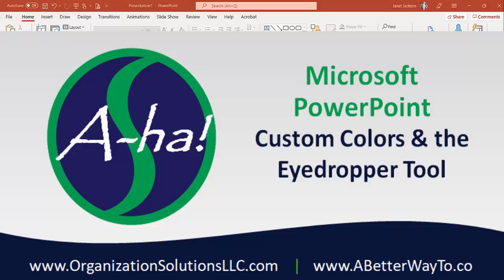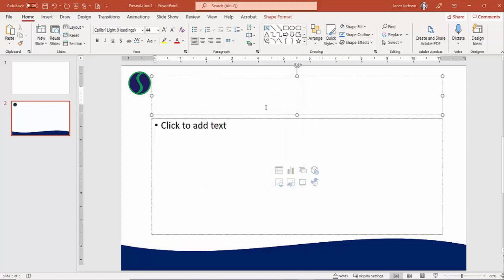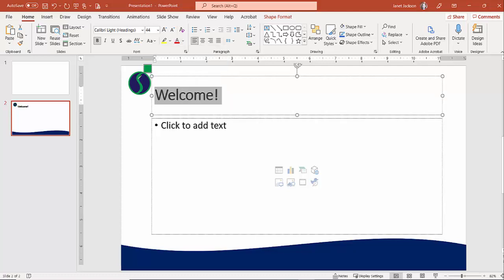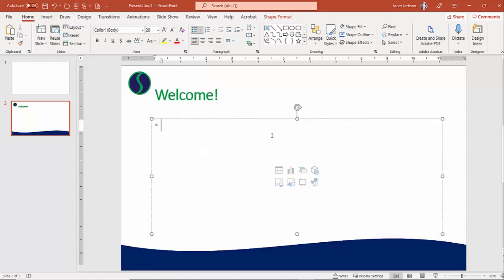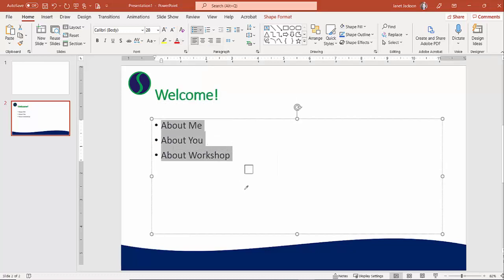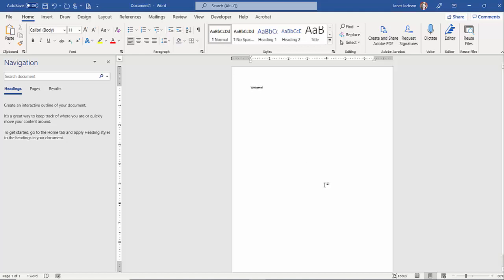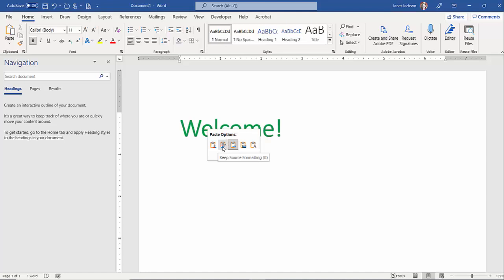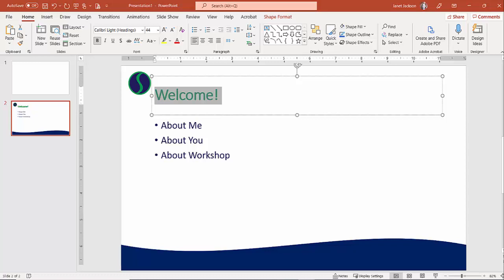How to use Microsoft PowerPoint Eyedropper [A-ha! #152]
Learn How to Use the PowerPoint Eyedropper Tool in this quick tutorial. Get Custom Colors in Microsoft’s PowerPoint and Word in a few easy steps!

Have you ever spent a lot of time trying to find just the right font color to complement your logo or other image in a PowerPoint presentation? If so, then let me introduce you to the eyedropper tool in PowerPoint! Of course, if you know your Hex numbers for the desired color, you can just key them in. (I’ll show you how to do that in this video as well.) But I know my Hex numbers and still use this trick! It’s just faster and if you don’t know your Hex numbers, it’s the solution you need. Bonus: I’ll show you how to effectively do the same thing for a Word document as well.